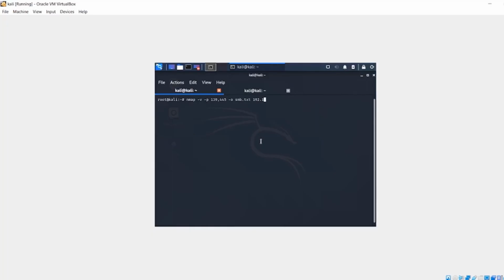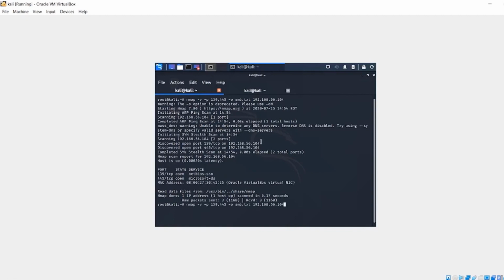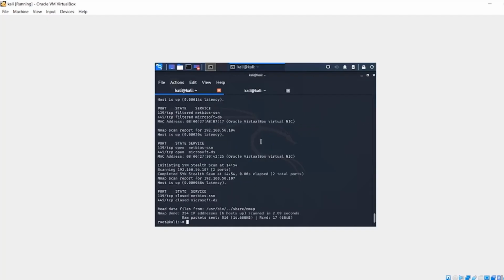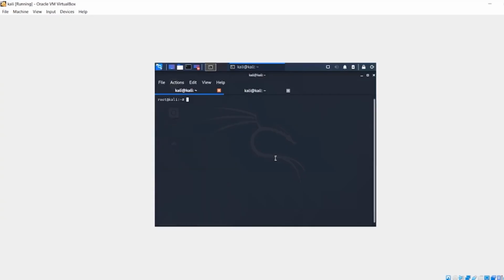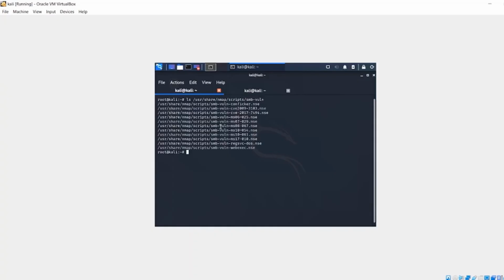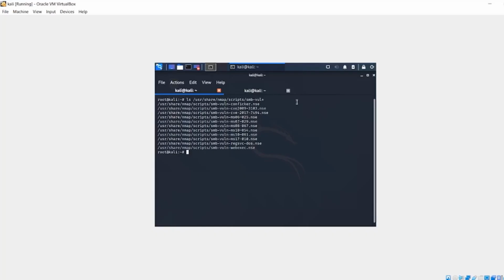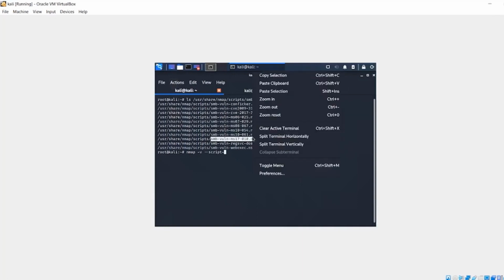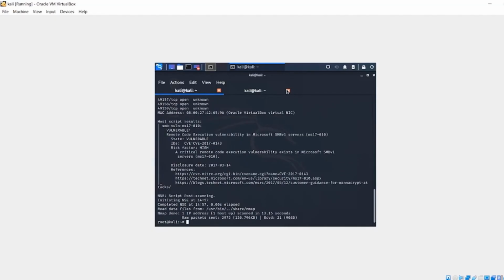Active Reconnaissance Tools Free Online Course